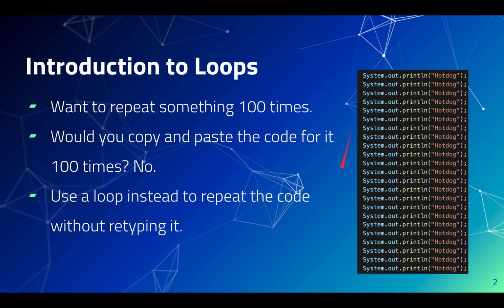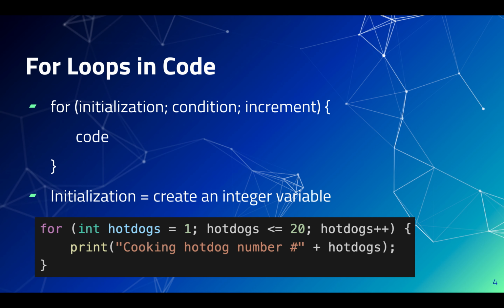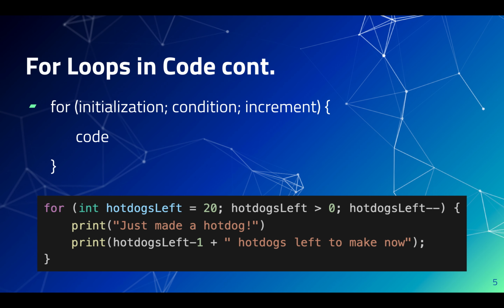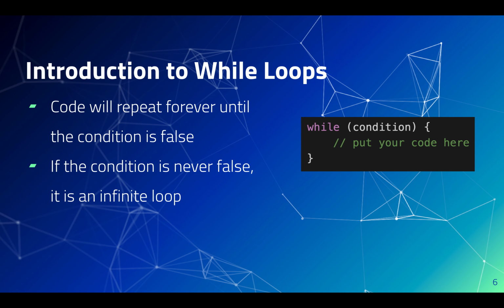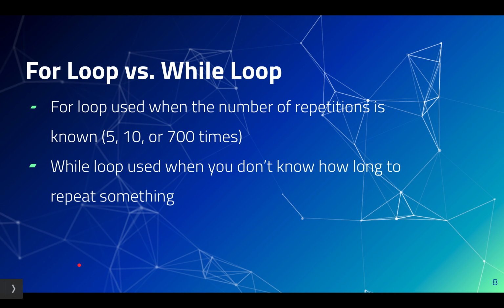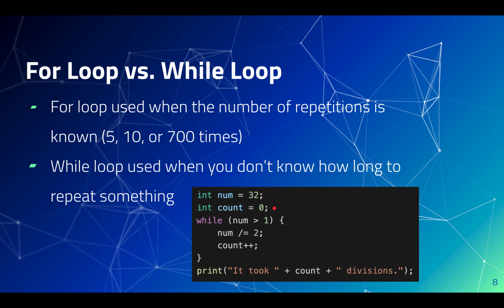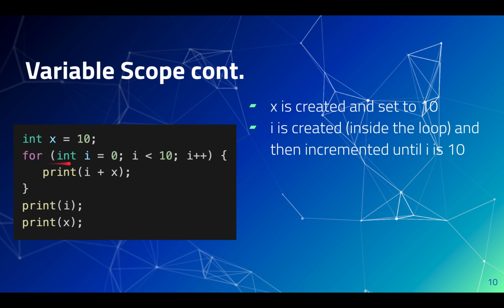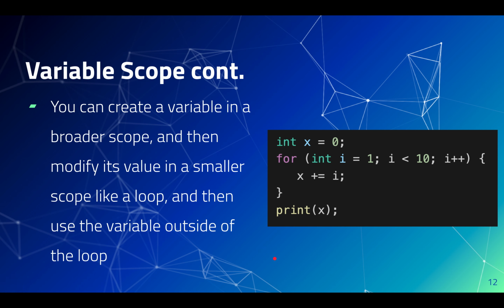Intro to Java - 1.4 | Loops and Variable Scope